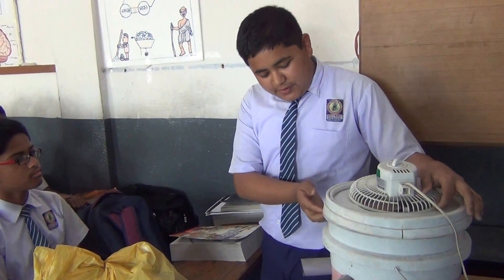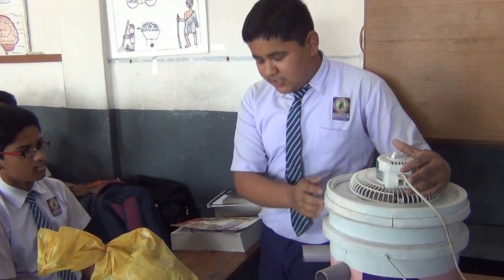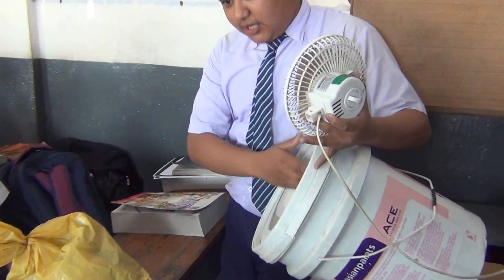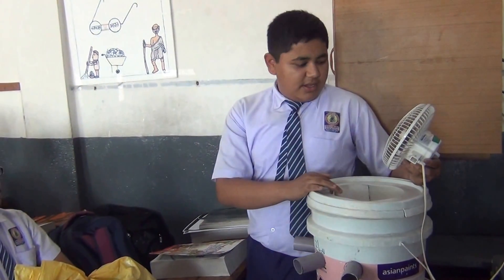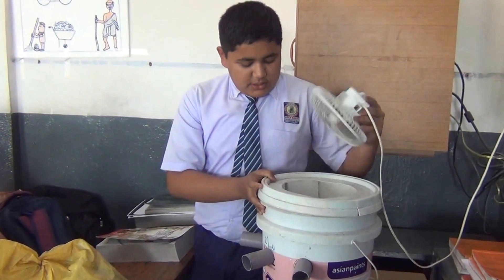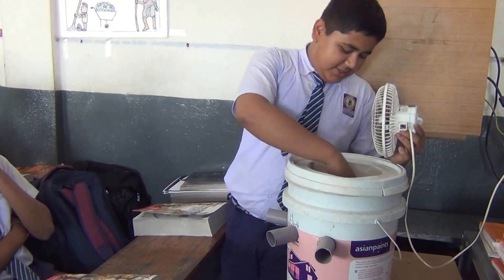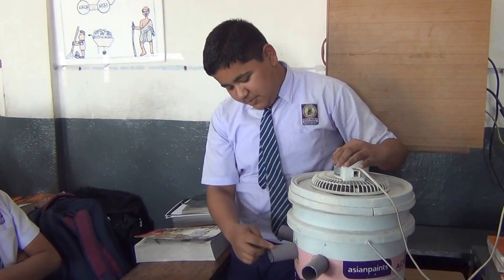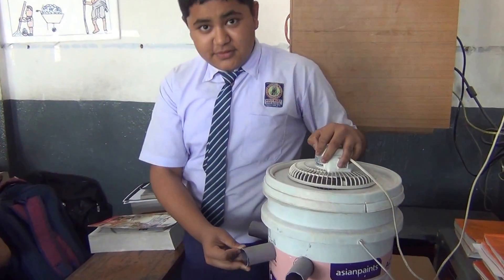SCIENCE PROJECT BY CLASS 10, AIR COOLER BY ASHWIN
First take a plastic bucket. You can use an empty paint bucket. On one of the sides, make 3 holes of size of the diameter of the PVC pipes, you are going to fix in them. Insert the PVC pipes in the holes and fix them with glue. Attach a few pieces of long thermocol strips inside the bucket. Now keep a plastic bag with some ice in the bucket. Cover the lid with a small electric fan and put on the switch. You will start getting the cool air from the 3 PVC pipes to cool the room. Your room cooler is ready.